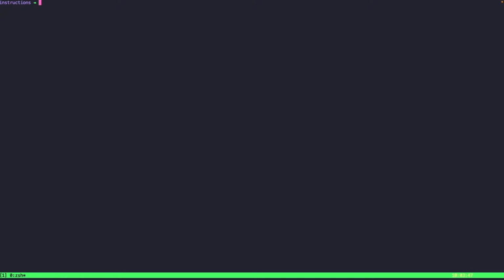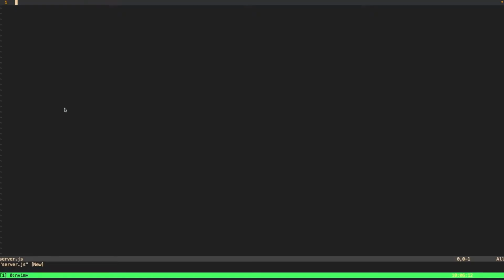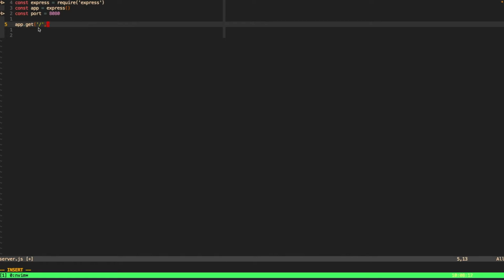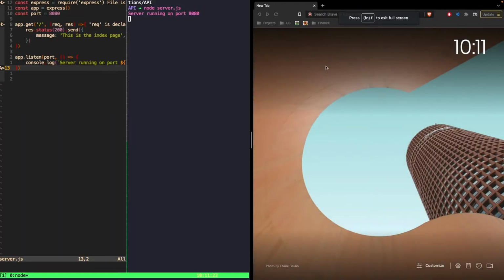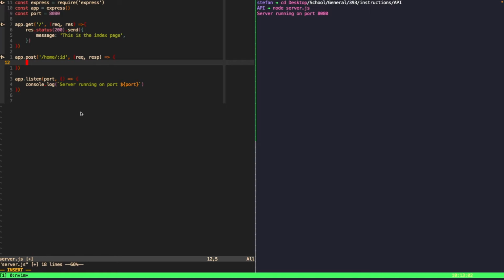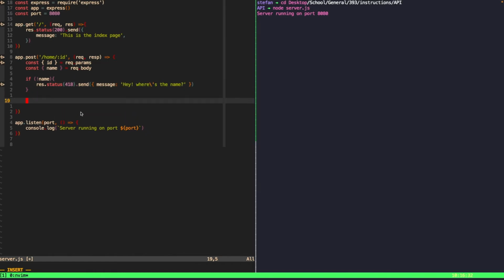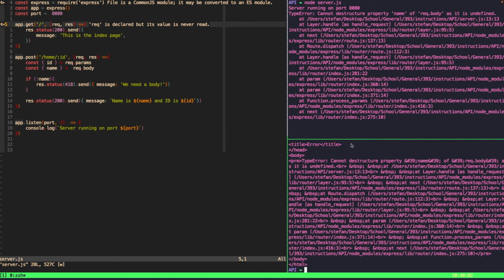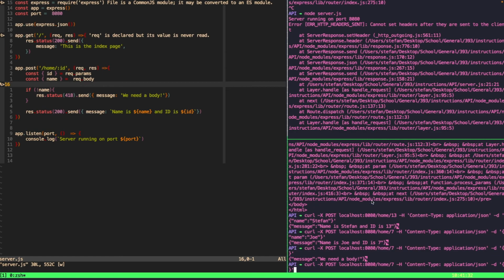Building a simple RESTful API in JavaScript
Step by step instructions for building a very basic RESTful API in JavaScript using Express.js and Node.js